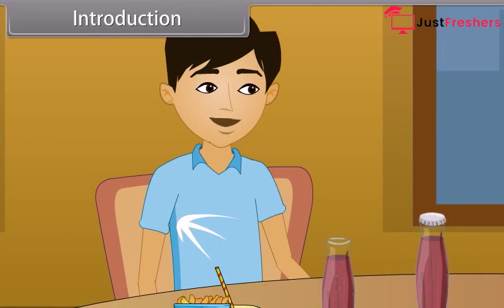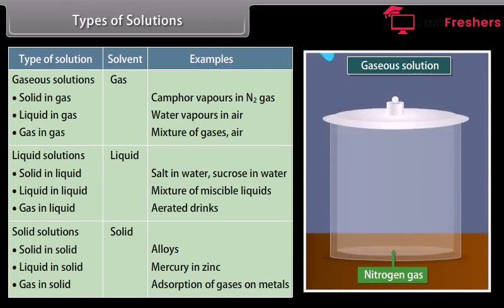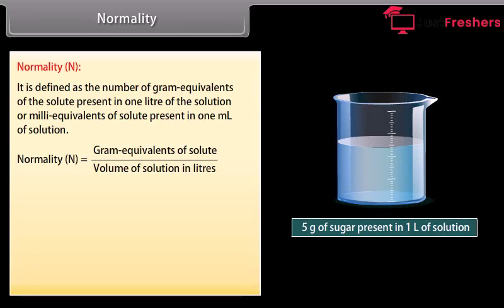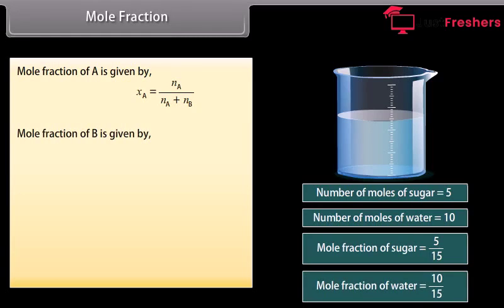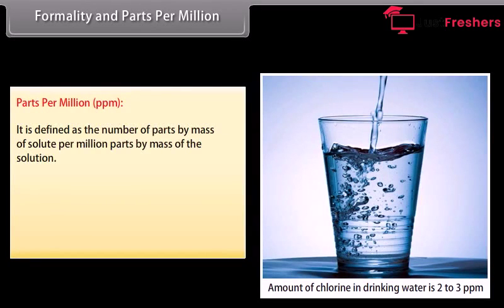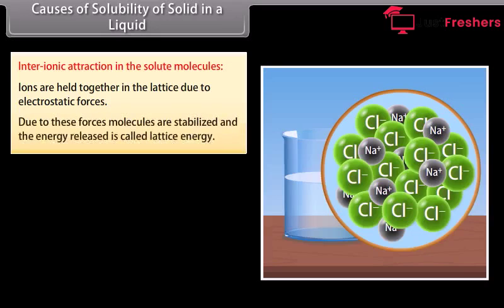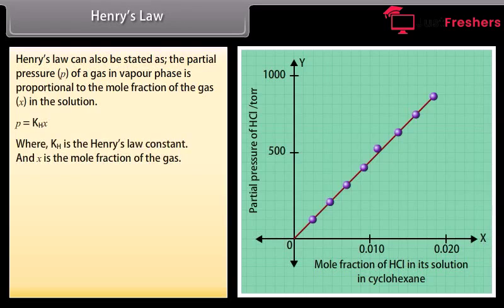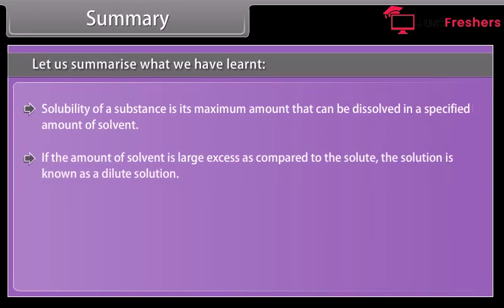Class 12th CHEMISTRY Solutions I